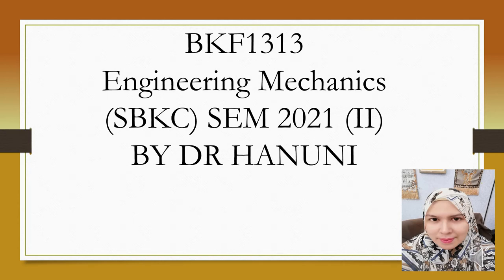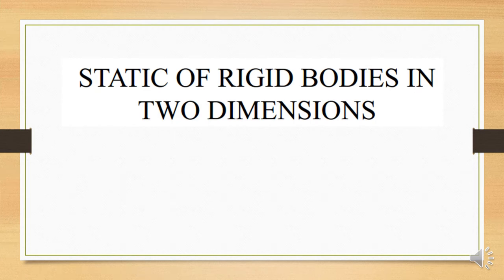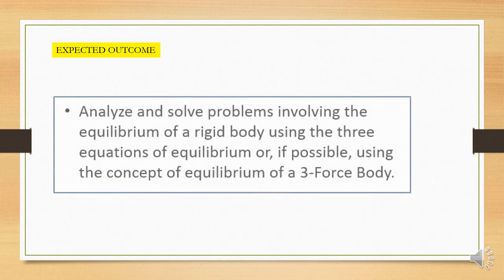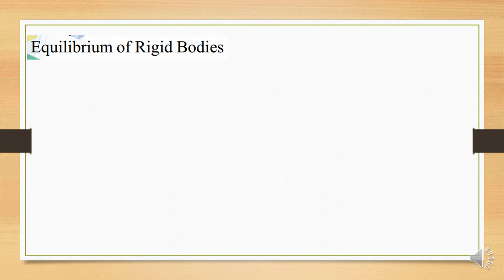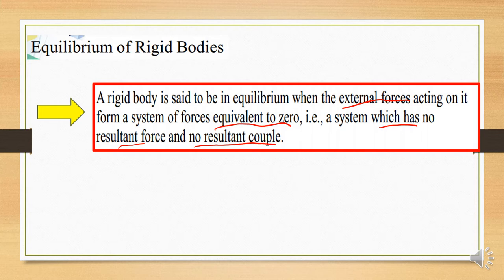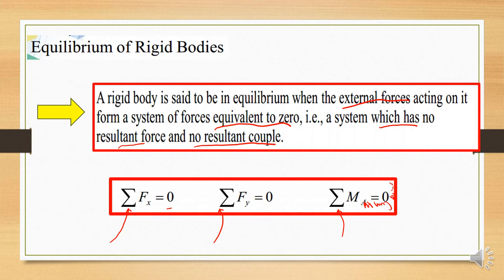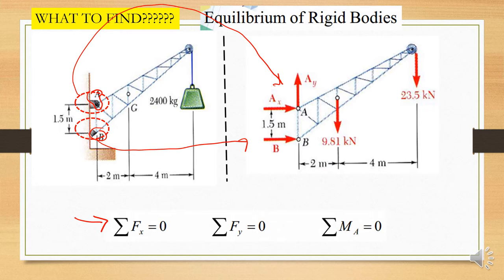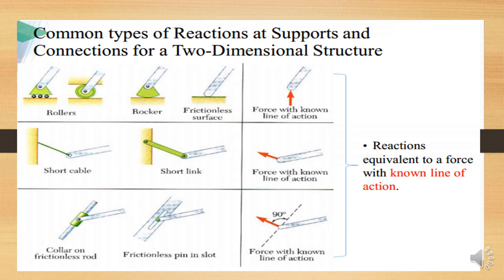CHAPTER 3 WEEK 3 PART 2:EQUILIBRIUM OF RIGID BODIES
WATCH THIS VIDEO TO COMPLETE THE ASESSMENT